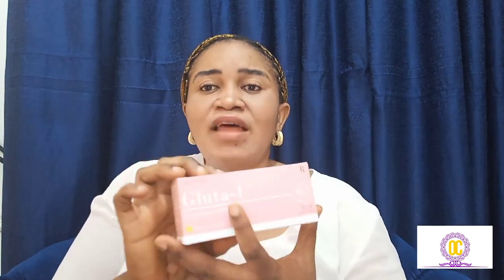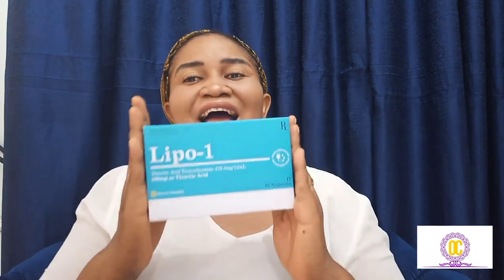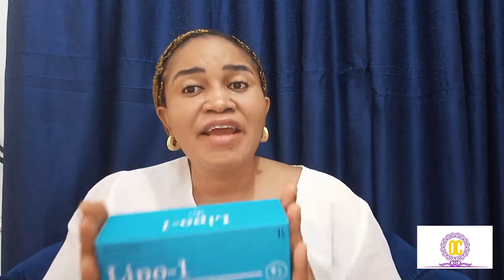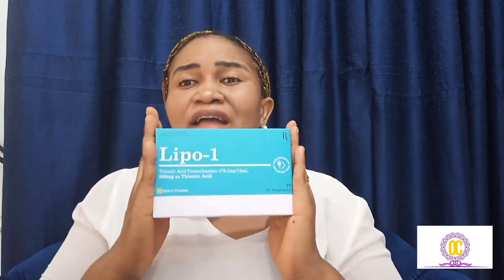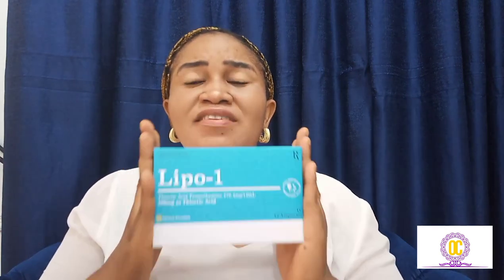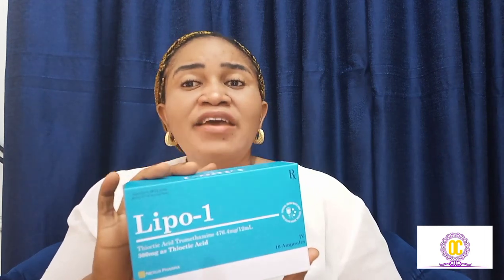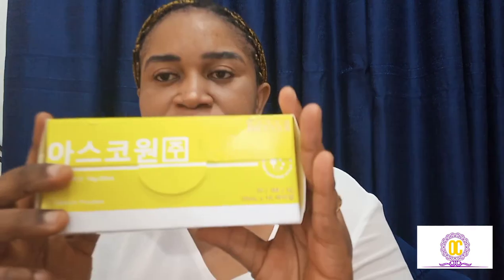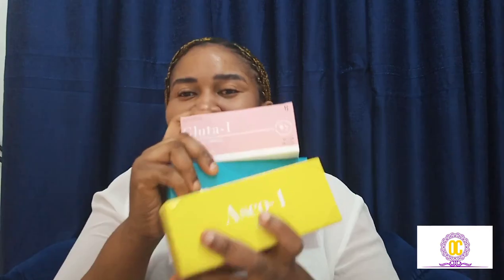The Most Powerful Antioxidant IV Drip( Snow White Injection)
In this video I talked about the most powerful antioxidant IV Drip

DisclaimerThis content are only are only for information purposes.Any information associated should not be considered a substitute prescription suggested by beauty,health or skin care professionals.Viewers are suggested to use information that their own risk.This channel will not be held responsible for any harm,side effects,ill or skincare problem due to the use of our content

In this video I talked about the Gluta pack, Thiotic acid,Asco acid

Gluthione is the main antioxidant that is found in our body and has benefits like Liver functions improvement,  health improvement in general, anti aging while it powerful benefits helps to brighten drop spots and lighten the skin overall
As a drip set,along with vitamin c and Thiotic acid serves as a booster that brings better and faster results

For Training, Purchase of Products,call/ Chat me on 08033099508

My name is Obilemetu Adeniji,I make Skincare video on YouTube